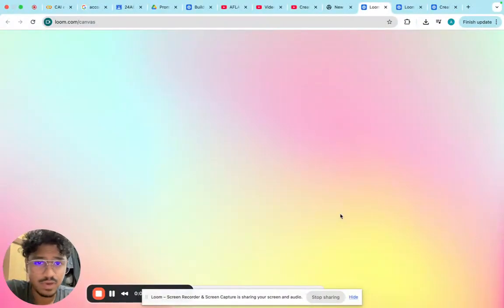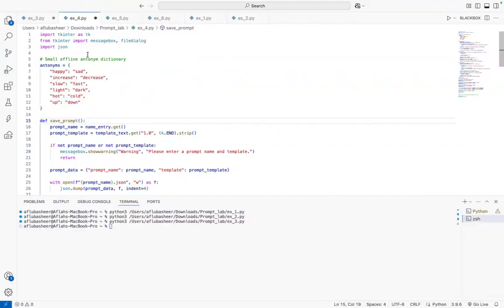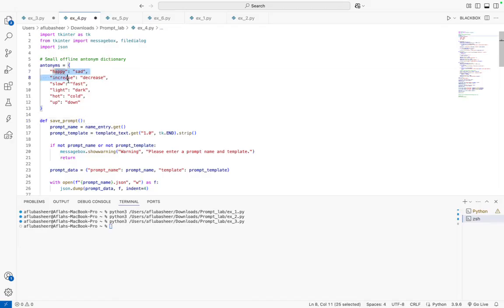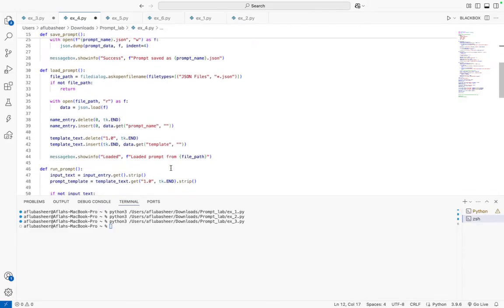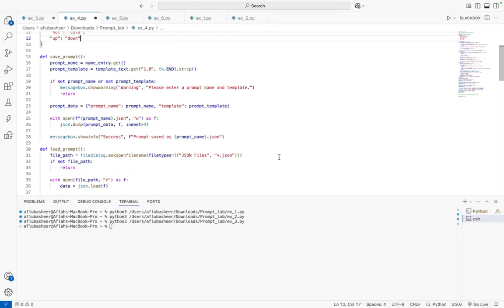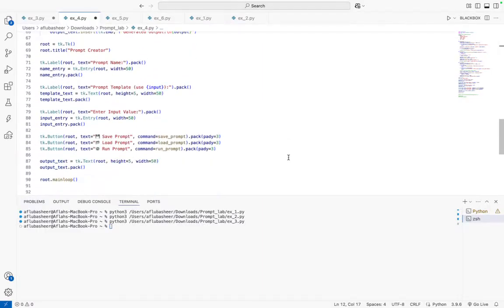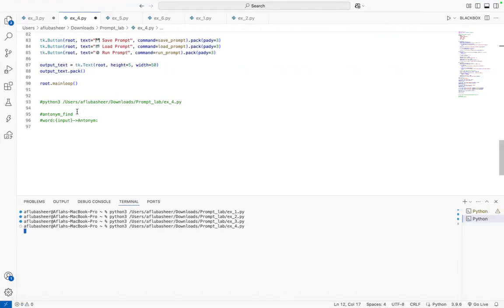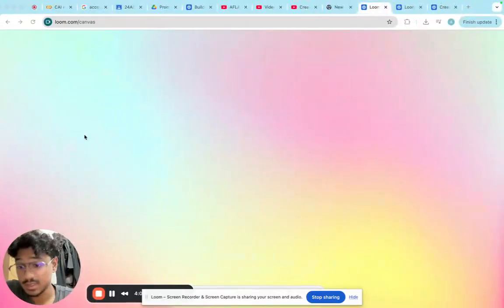Developing a Prompt Serialization Tool for Dynamic Template Generation